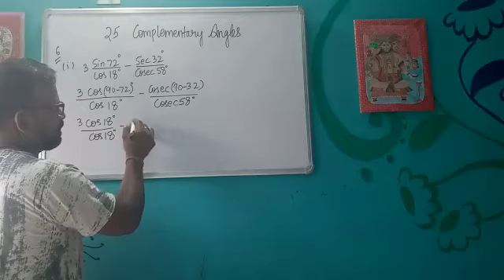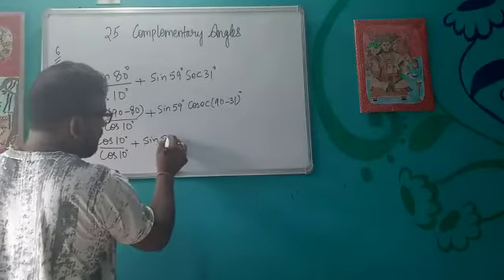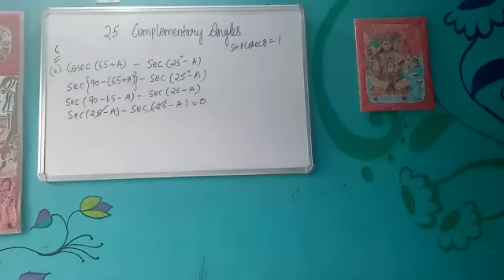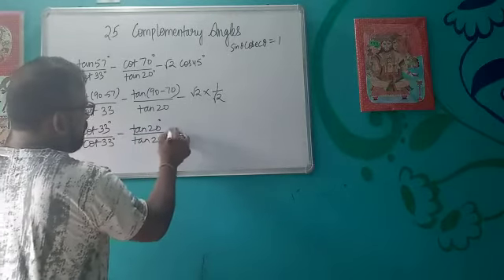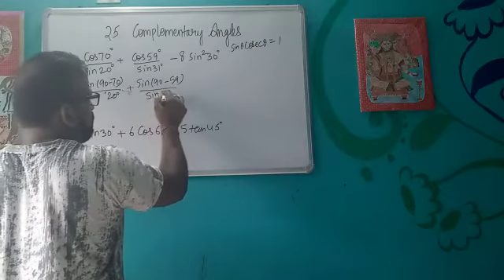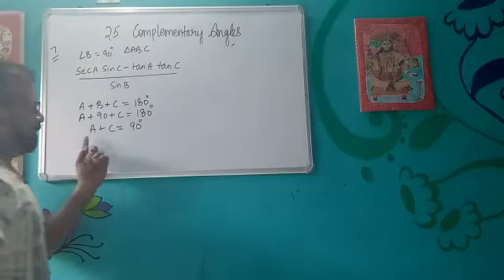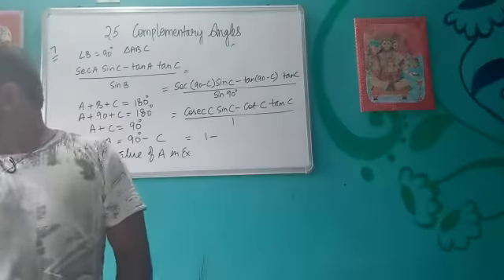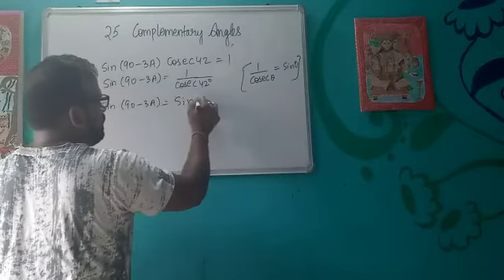CH 25 COMPLEMENTARY ANGLES 4